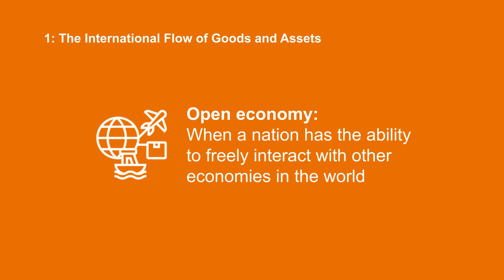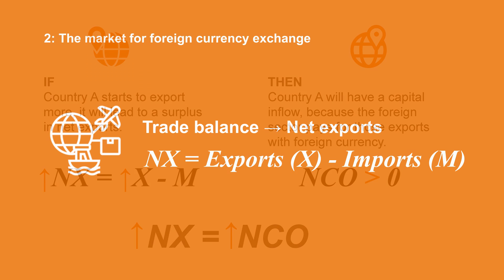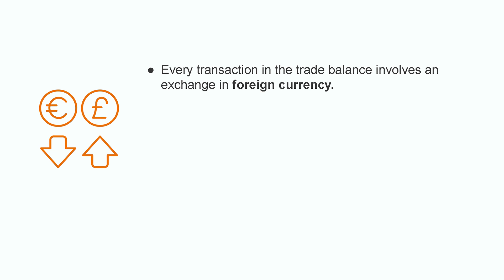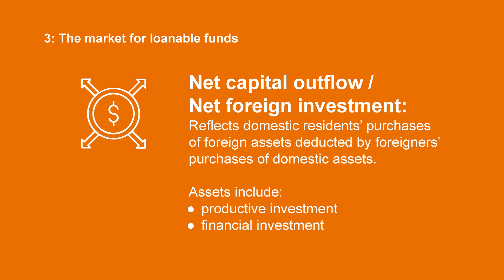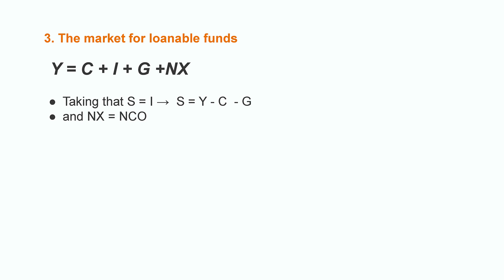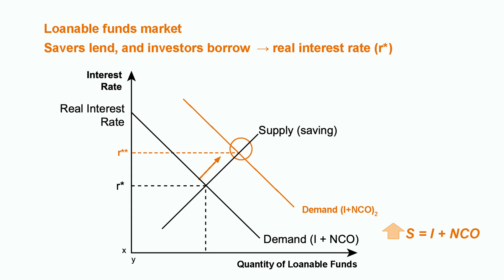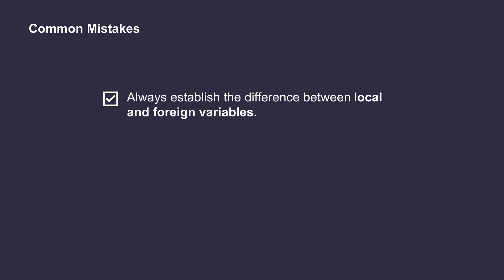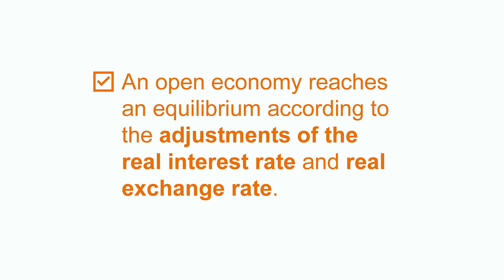Introduction to Open Economies | Macroeconomics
An open economy happens when a nation has the ability to freely interact with other economies in the world. Let's take a look at open economies, the international flow of goods and assets (trade balance and net exports, and net capital overflow and net foreign investment), the market for foreign currency exchange, the market for loanable funds, and how to analyze the equilibrium in the open economy.

00:00 Intro
00:31 International flow of goods and assets
02:19 Market for foreign currency exchange
05:42 Market for loanable funds
09:35 Equilibrium in the open economy